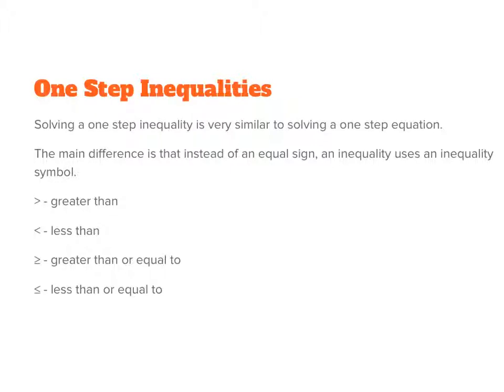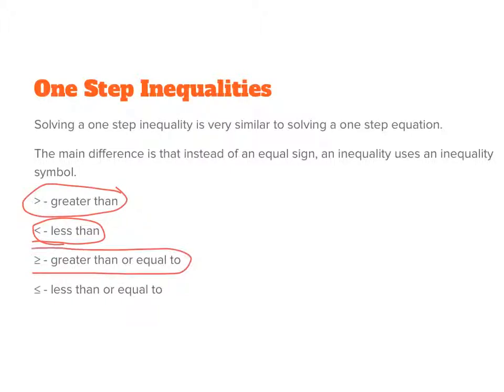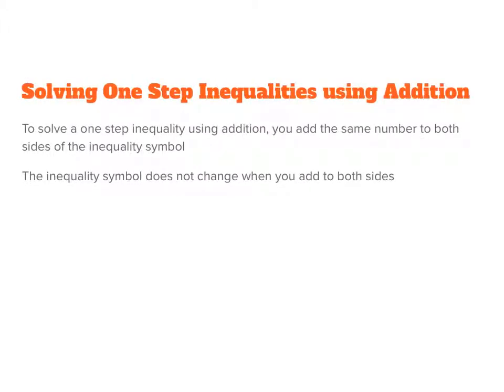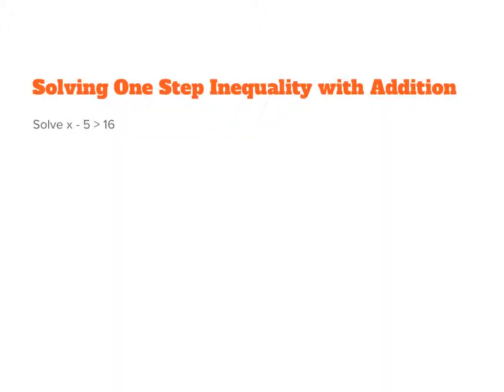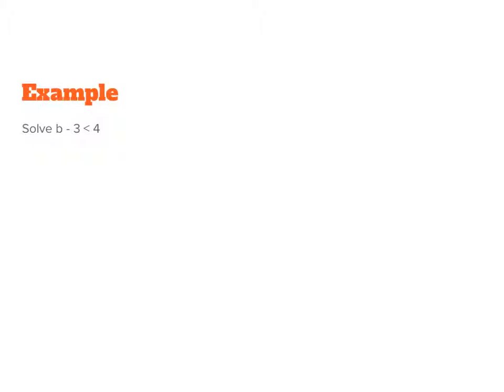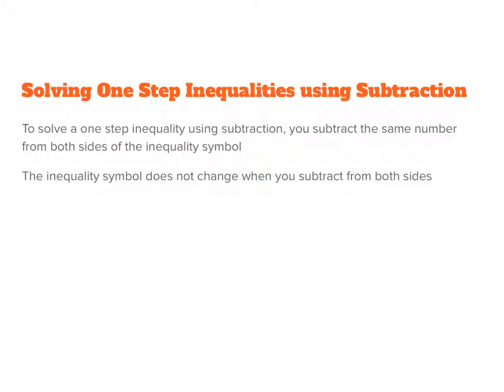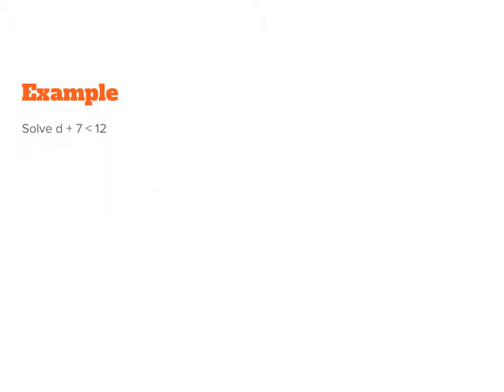Math 7 10.1